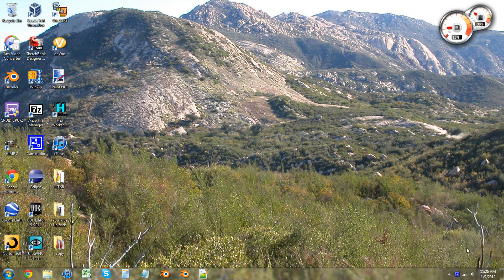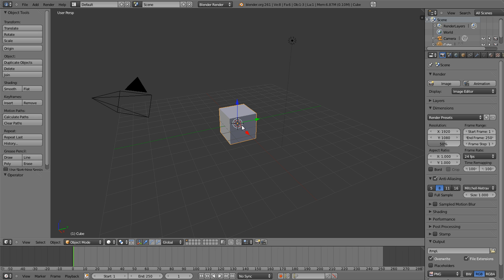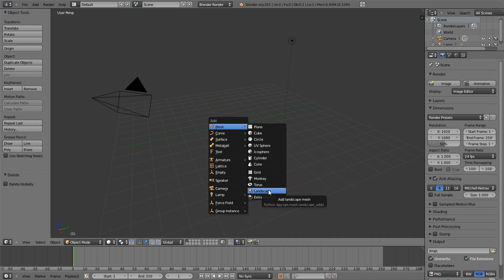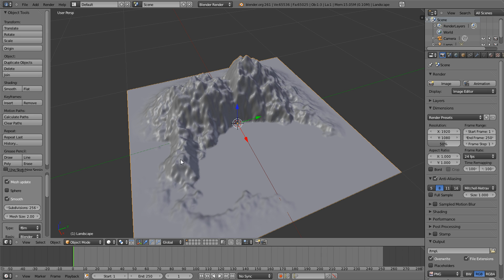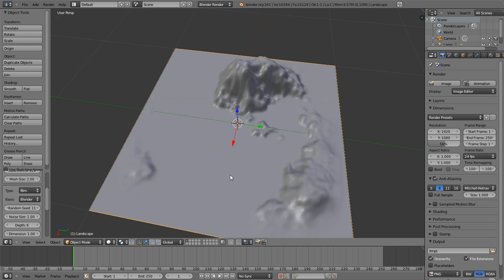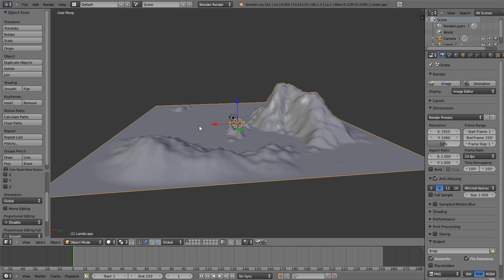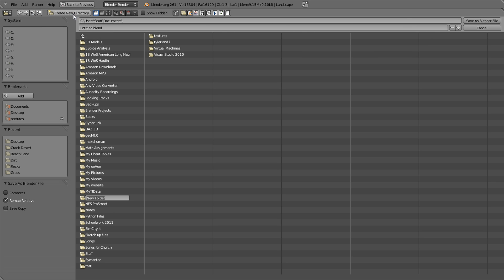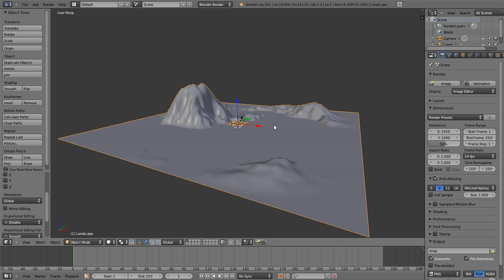Beginning Blender 2.60 Tutorial - 7 - Making a Terrain with ANT Landscape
In this tutorial, I show you how to create a terrain for an up coming project.